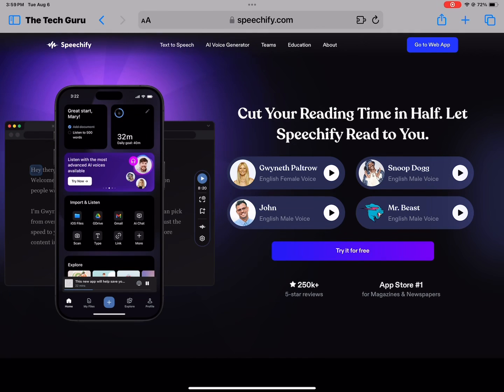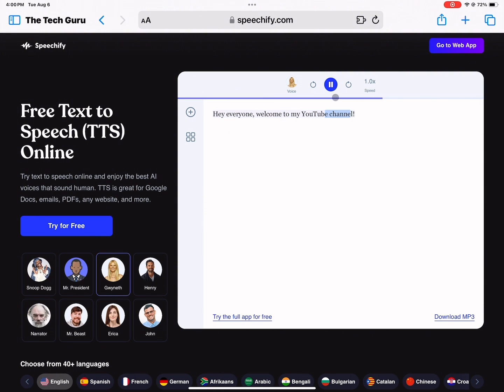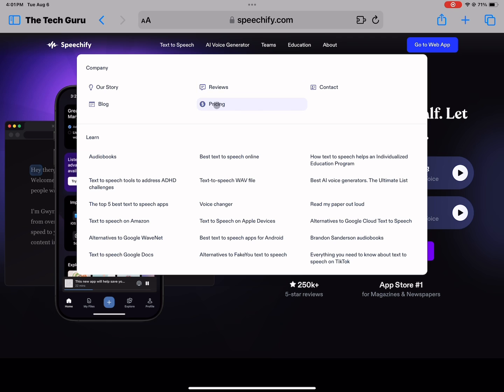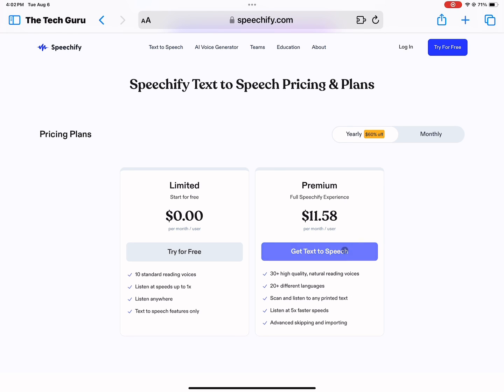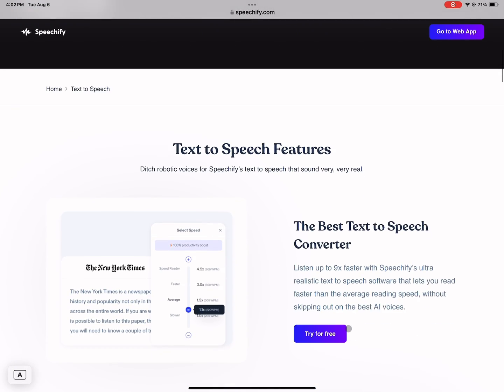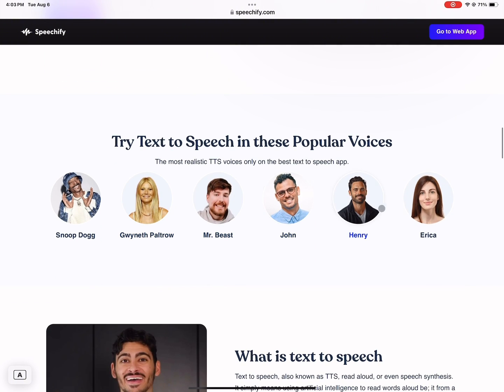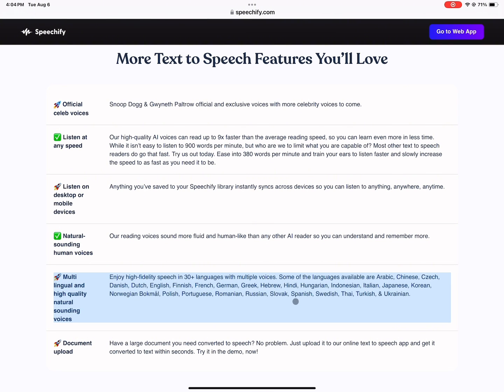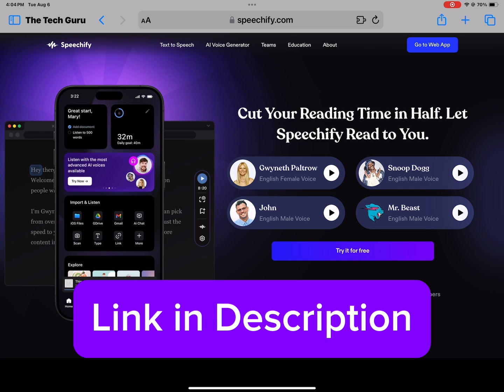Speechify Pricing - Should You Upgrade?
Considering upgrading your Speechify account? The Tech Guru is here to break down the Speechify pricing plans and help you decide if the upgrade is worth it. We'll examine the key differences between the free and paid versions, such as access to premium voices, additional features, and advanced functionality. Learn what capabilities you unlock by upgrading, and determine if the benefits align with your specific needs as a student, content creator, or professional. Get the insights you need to make an informed decision about investing in a Speechify subscription.